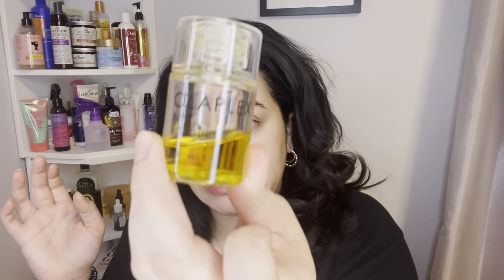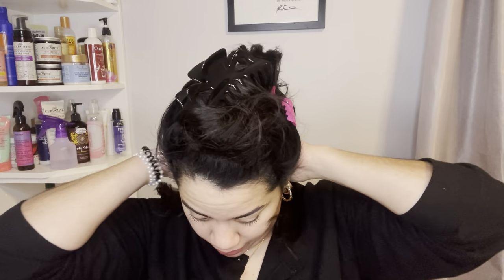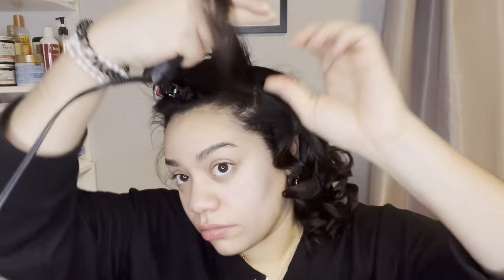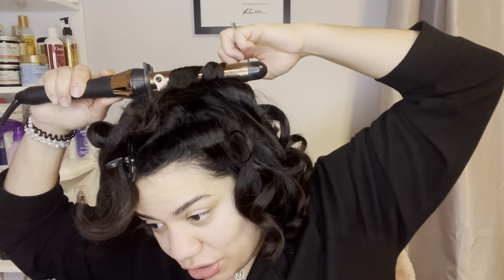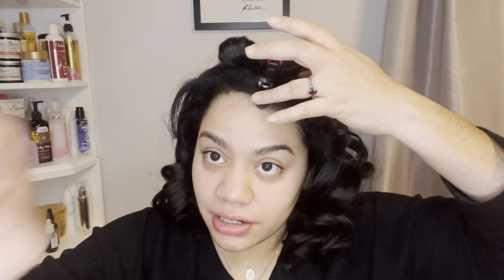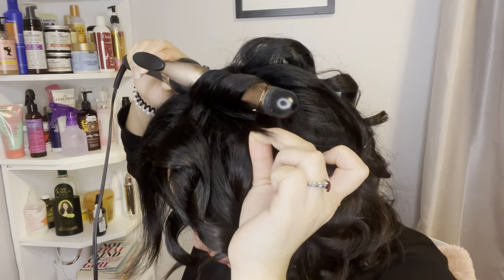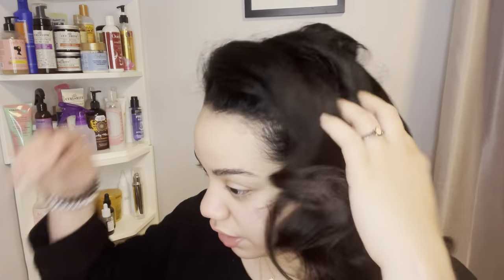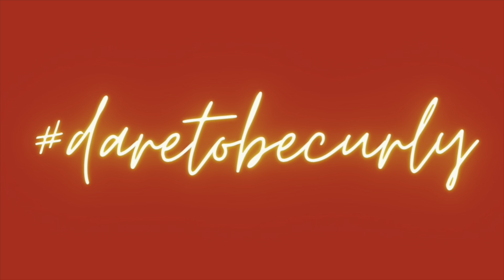EASY FLAWLESS TOUCHABLE OLD HOLLYWOOD CURLS FOR VALENTINES DAY/ DATENIGHT | Daretobecurly